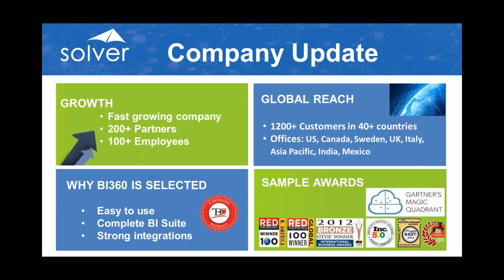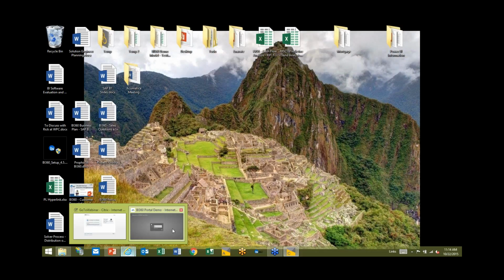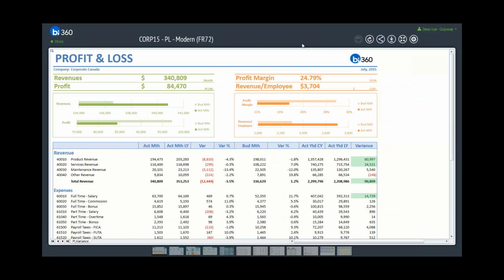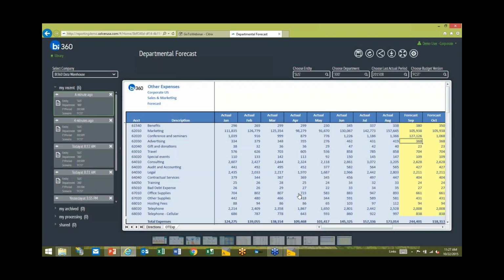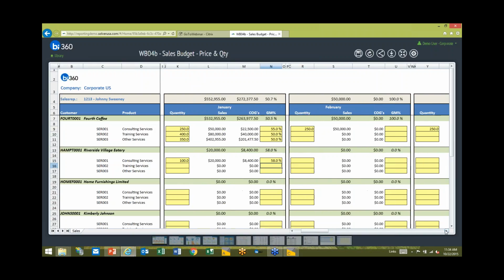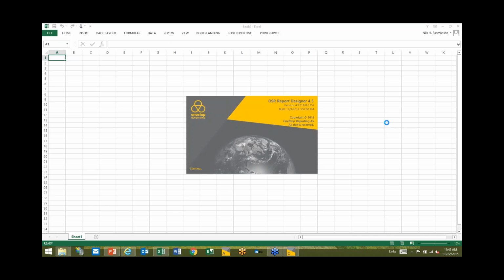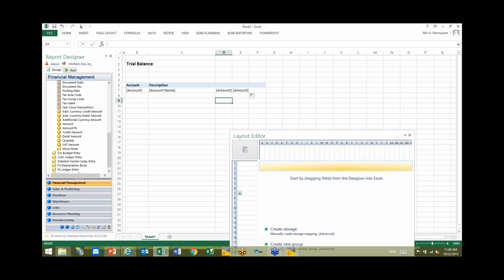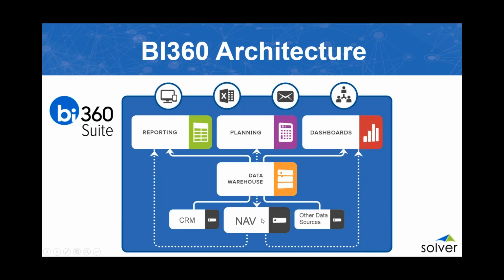Webinar: Improve Dynamics NAV Budgeting and Reporting with Solver BI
Would you like your reporting solution to be both Excel and web-based? Are there more data sources you would like to report on that seem out of reach? (payroll, legacy systems etc.) Is your budgeting process time-consuming and reliant on static spreadsheets? Would you like to streamline your budgeting process?

SolverBI's Budgeting and Reporting solutions for Microsoft Dynamics NAV helps you accomplish all of these things and more.

View this webinar recording to learn how.